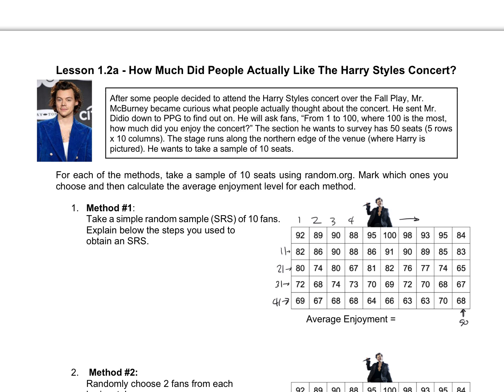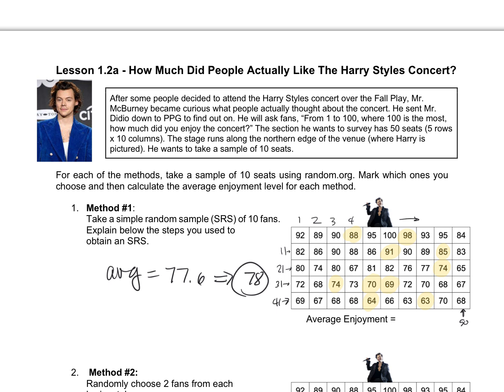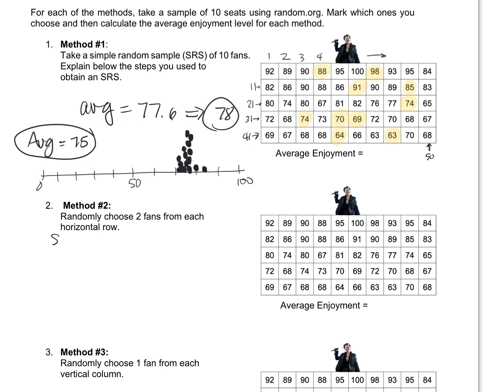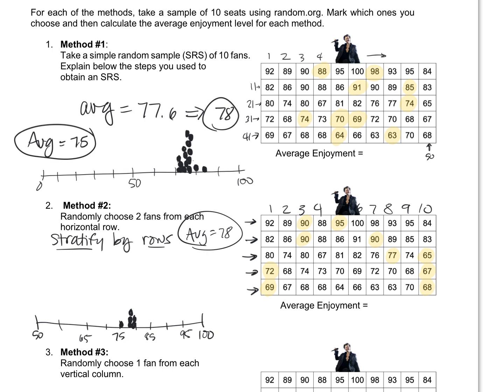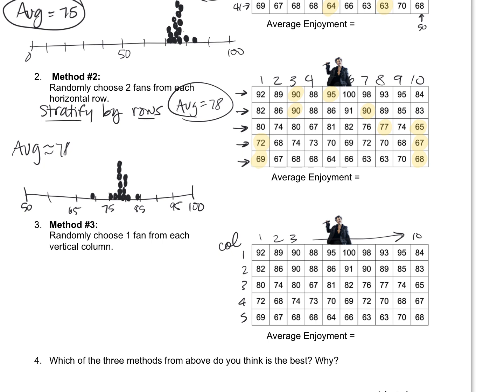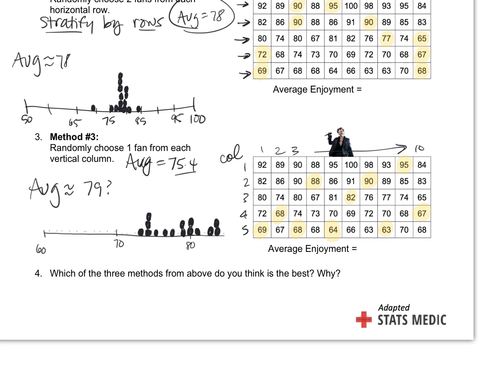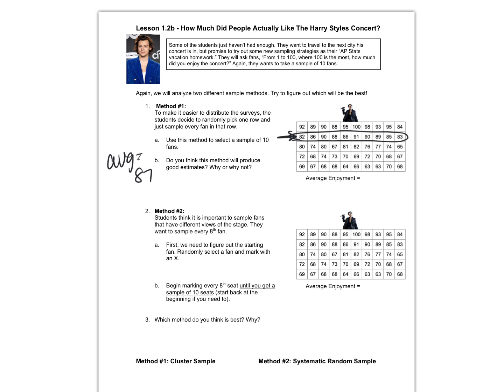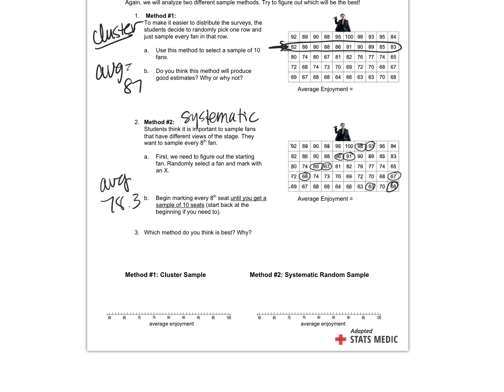DC Ch 1 Types of Samples